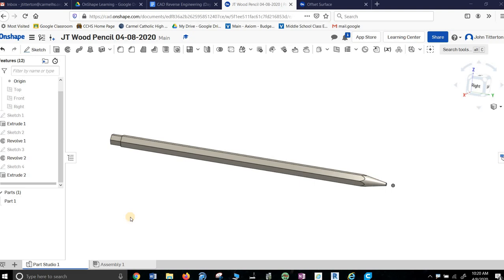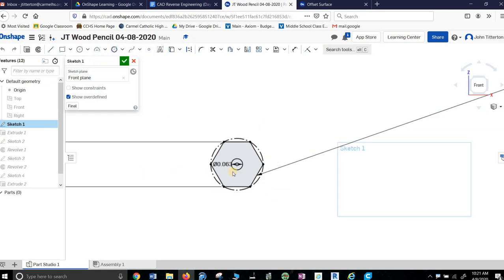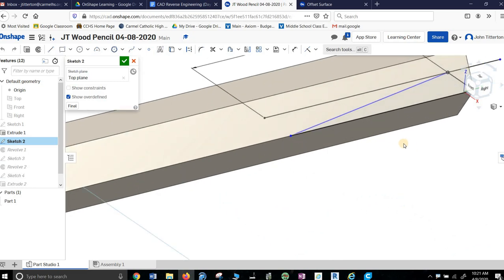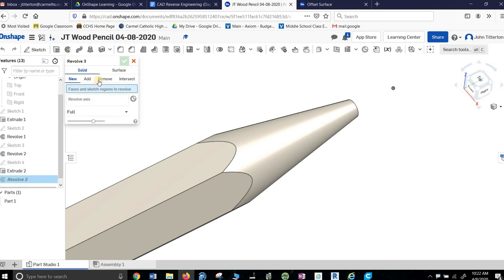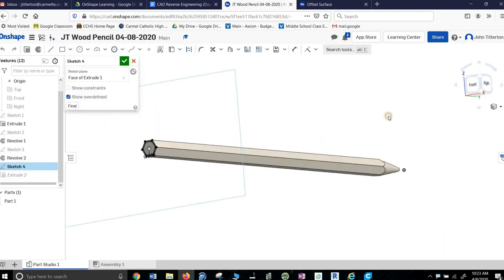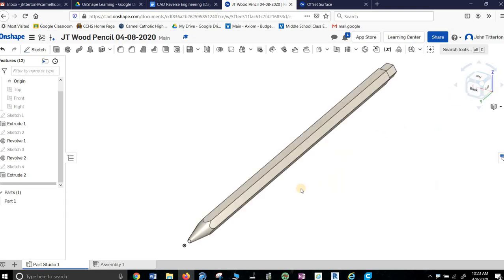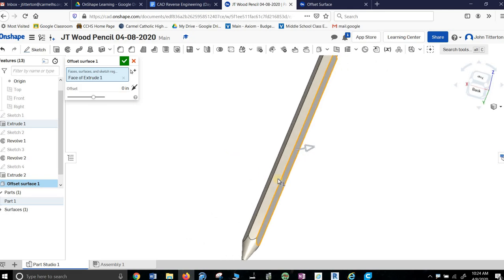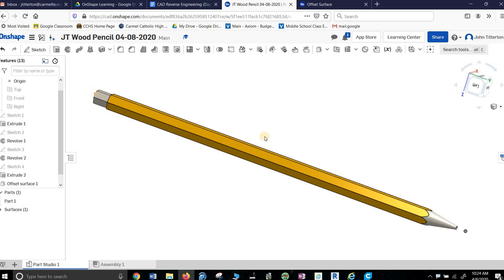Onshape How to Make a Pencil CAD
The start of how to make a pencil in CAD, including how to cut away the tip, how to create the material and how to change the surface color.